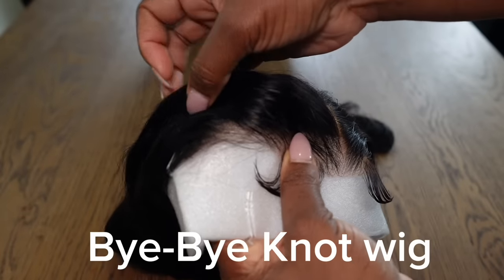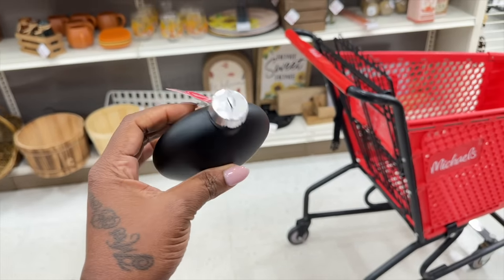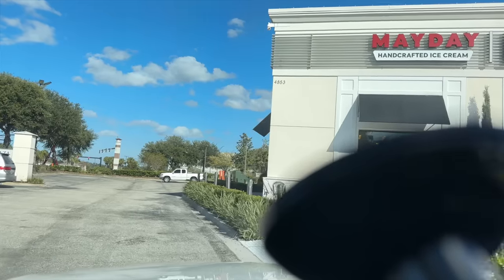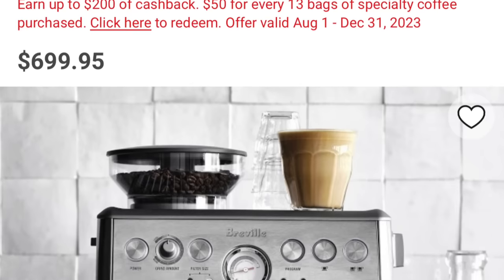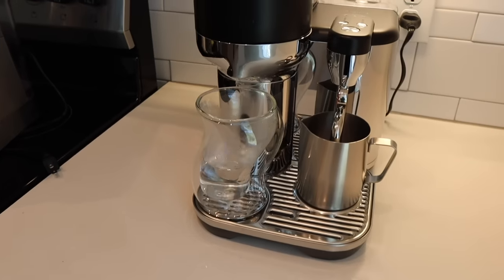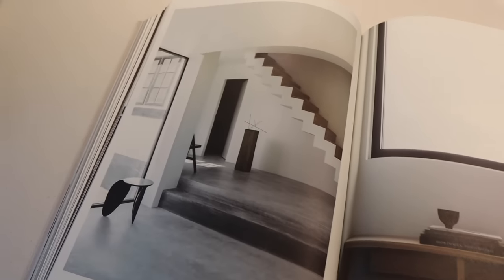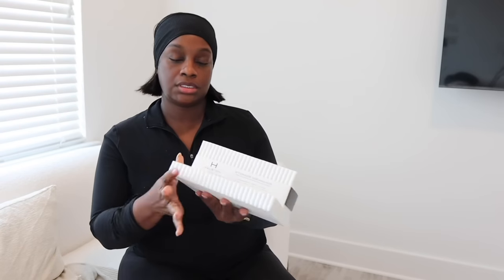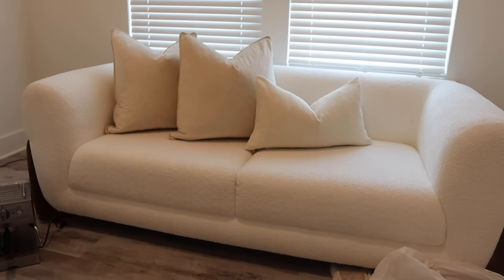MOVING VLOG | I’M BACK! + UNBOXING HOME DECOR + SHOP WITH ME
Hey babes❤️ I missed you guys REAL BAD🤭 I hope you guys enjoyed today’s vlog

Hair Info :7x5 Pre-Bleach Glueless Body Wave Byebye Knots Wig, 24 inches

COFFE MACHINE

MY AMAZON